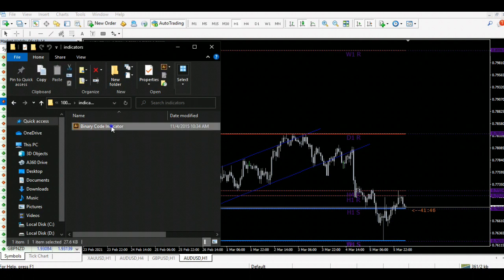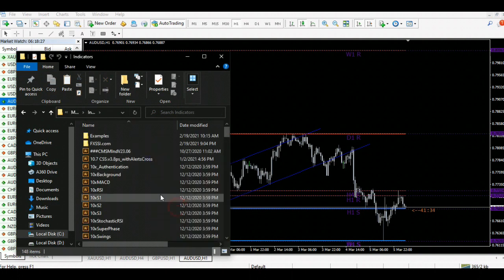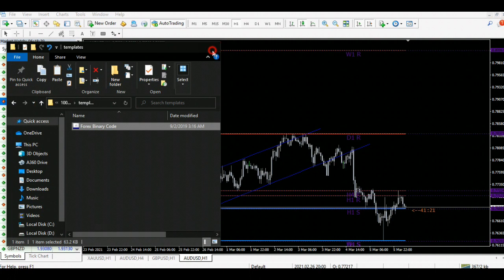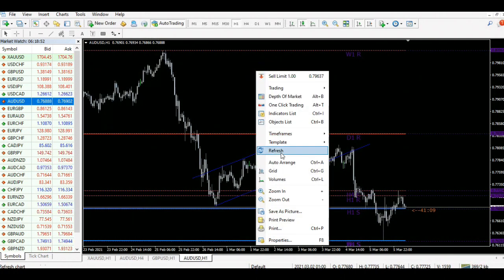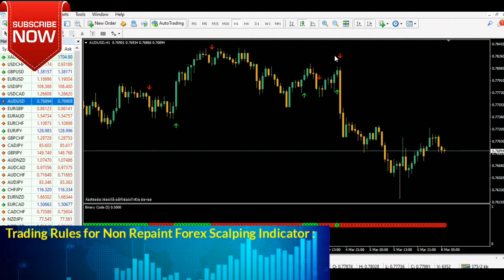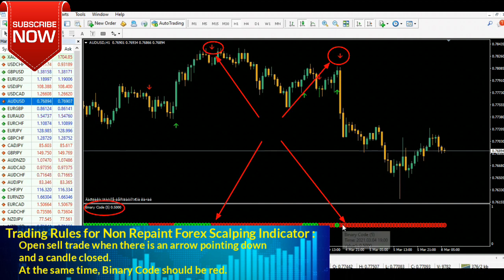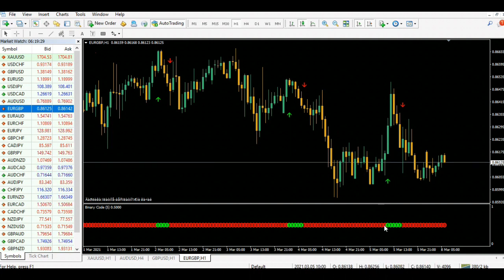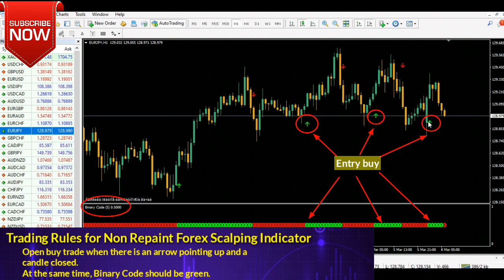Forex Scalping Indicator MT4 Free Download | 100% Non Repaint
The 100% non repaint scalping indicator is a custom forex buy and sell arrows signals trading tool for any time frame and currency pair of your choice. The indicator is really easy to use and you shouldn’t have any further difficulties, even if you are a beginner trader. Most importantly this is a no repaint indicator, so it will never change its past signals and you can do a backtest for checking the accuracy.

The indicator is made of buy and sell arrows that are placed on the main chart and Binary Code line (green and red) that is displayed in a separate window.

Trading rules for Non Repaint Forex Scalping Indicator :

Open buy trade when there is an arrow pointing up and a candle closed. At the same time, Binary Code should be green.

Open sell trade when there is an arrow pointing down and a candle closed. At the same time, Binary Code should be red.

☑️ Broker Flexible choice between raw spread model, zero spread and zero commission. For experienced traders, scalpers and algotraders. plus support VPS Hosting

☑️ No Deposit Bonus $100
Any trading strategies and Robots are welcome.

☑️ $1000 STARTUP
No Deposit Bonus
Get $1000 to a live trading account
Earn with no risks involved and no deposit required right now!

DOWNLOAD LINK :

Dont use in real account before  You didn't get good result's in demo.

Characteristics of Platform Indicator : MetaTrader 4
Pair Trading : Can be in any pair forex and binary
Trading time : No limits, recommended on consolidated markets Timeframe : Can be on any timeframe

For those of you who don't know how to bypass the short url, you can follow the method below:
1. Open the link that you want to download.
2. Scroll down and look for the word "Click here to continue"
3. After clicking the button you will be directed to the next page, here you have to wait for 5 seconds, after waiting there will be the words "Get link" click on the text.
4. If you click the button above but the download link doesn't appear but the ad appears, then close the ad and click back to the words "Get link" until the link you want appears.

You can apply the above method to other url shortens such as sfile.mobi or web, because basically the working principle of the average url shortener is the same, the difference is only the number of ads, sometimes many url shortening sites have lots of pop ups.

non repaint support and resistance indicator mt4
non repaint support and resistance indicator
best indicator no repaint
non repaint support and resistance indicator for mt4 free
indicator support resistance non repaint
support resistance indicator no repaint